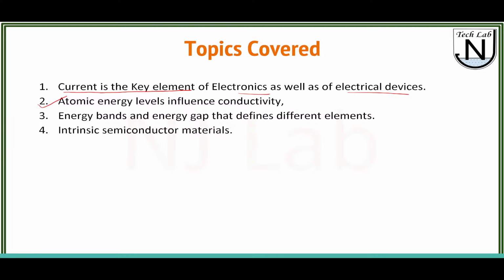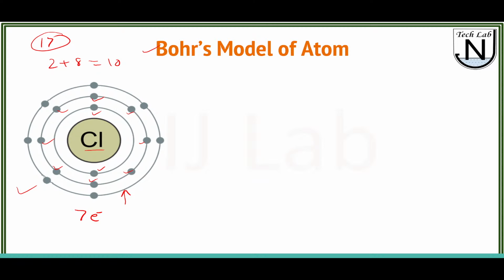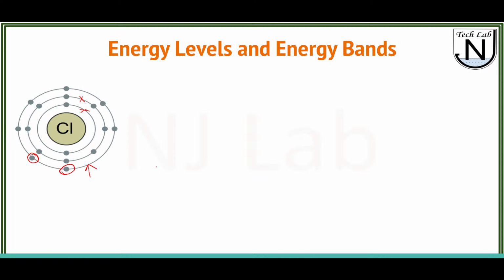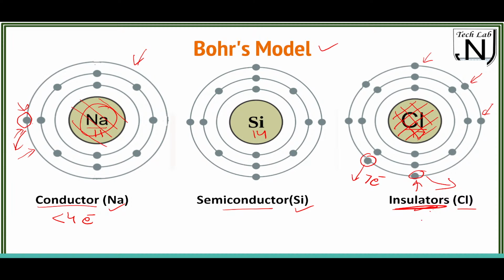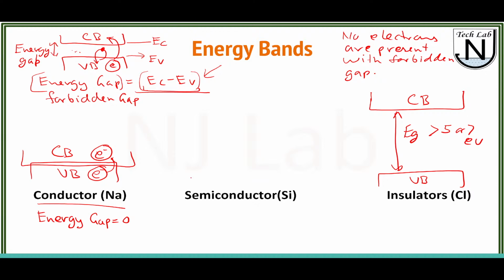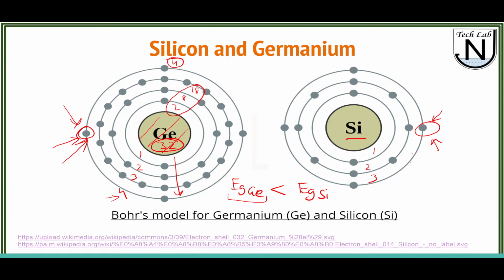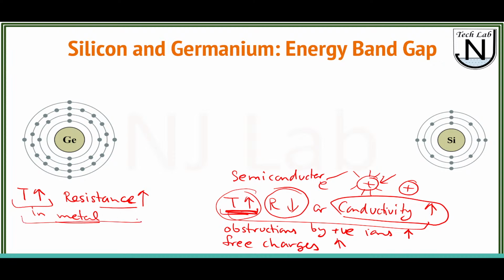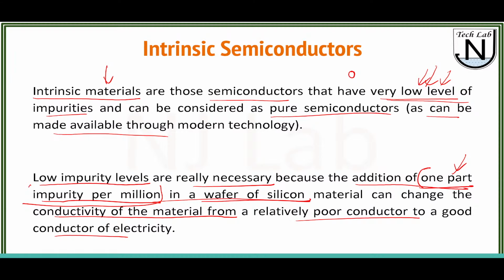Lecture 1: Energy Bands and Intrinsic Semiconductors (Series: Introduction to Basic Electronics)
Dive into the fundamentals of electronics with this comprehensive lecture covering charge interactions, energy bands, current flow, and the characteristics of conductors, insulators, and semiconductors. Learn about electron behavior in different materials, the significance of impurity levels, covalent bonding, and how temperature affects resistance. Discover how energy bands influence conductivity and the importance of intrinsic semiconductors in modern technology. Perfect for beginners eager to understand the basics of electronic components and their roles in devices.

Movement of positive or negative charge is required to establish current.

The direction of current is in the same direction as that of positive charges whereas the direction of current is opposite to the direction of negative charges.

High current is required for high power devices like electric fan, electric motors, etc. whereas very low current is enough to use current for the computational purpose as used by computers or mobiles.

Current can be developed even due to one positive or negative charge.

Bohr Model of atom

Energy Levels

Energy bands

A region between the valence band and the conduction band is known as forbidden region or forbidden gap or energy gap.

One electron volt is the energy of an electron experiencing a potential difference of 1 volt.

Conductors: Electrons less than 4 in the outer shell of the atom are weekly attached to the nucleus and are considered free electrons. No energy is required to free these electrons.

Insulators: Electrons greater than 4 in the outer shell of the atom are strongly attached to the nucleus and are not free electrons. Very large energy is required to free these electrons and move them from the valence band to the conduction band.

Semiconductor: Electrons = 4 in the outer shell of the atom are strongly attached to the nucleus and are not free electrons. Medium energy is required to free these electrons and move them from the valence band to the conduction band.

Both Ge and Si are referred to as tetravalent atoms because they each have four valence electrons.

A bonding of atoms, strengthened by the sharing of electrons, is called covalent bonding.

Electrons present in the Conduction band are considered free as they can freely move and contribute to current.

Electrons present in the Valence band are not free as they are bound to the nucleus and hence they cannot move or contribute to current.

Although the covalent bond will result in a stronger bond between the valence electrons and their parent atom, it is still possible for the valence electrons to absorb sufficient kinetic energy from natural causes (like light energy in the form of photons or thermal energy from the surrounding medium) to break the covalent bond and assume the free state.

Semiconductor materials such as Ge and Si that show a reduction in resistance with increase in temperature are said to have a negative temperature coefficient.

the resistance of most conductors will increase with temperature. This is due to the fact that the numbers of carriers in a conductor will not increase significantly with temperature, but their vibration pattern about a relatively fixed location will make it increasingly difficult for electrons to pass through.

Intrinsic materials are those semiconductors that have been carefully refined to reduce the impurities to a very low level—essentially as pure as can be made available through modern technology.

Si and Ge can be manufactured to a very high purity level.

These low impurity levels are really necessary because the addition of one part impurity per million in a wafer of silicon material can change the conductivity of the material from a relatively poor conductor to a good conductor of electricity.

Characteristics of the semiconductor material can be altered significantly through the application of heat or light—an important consideration in the development of heat- and light-sensitive devices.